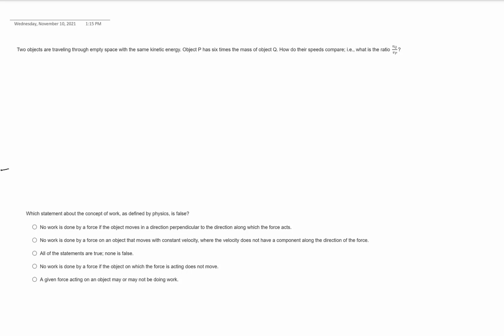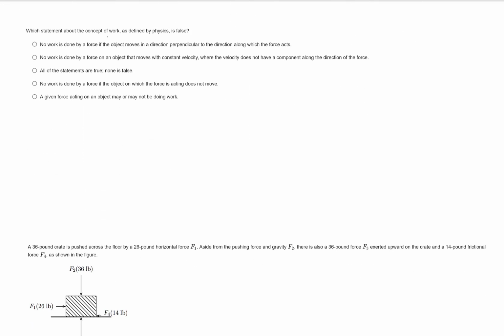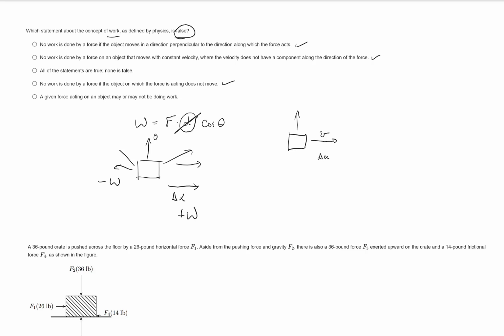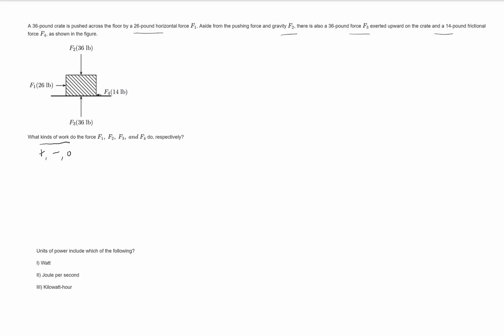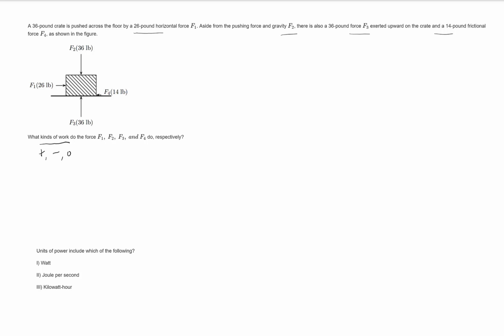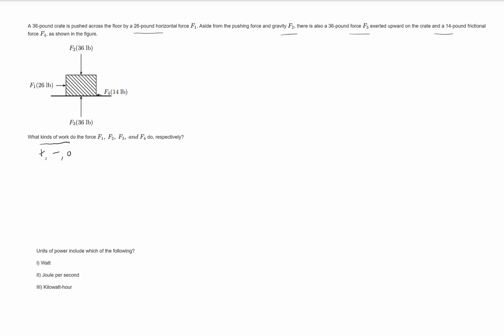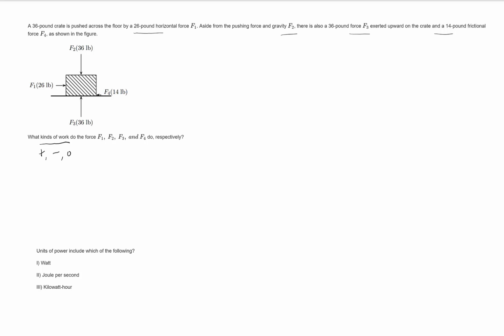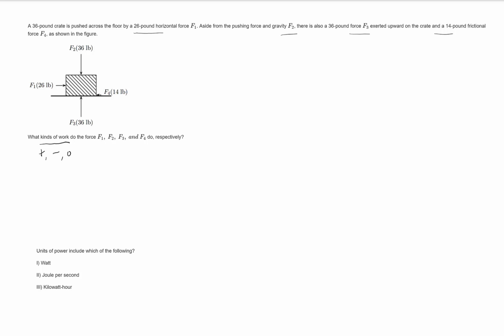Exam 3 Review 11 to 20